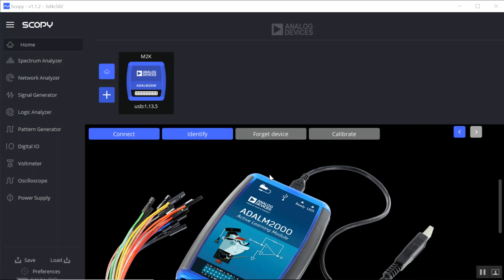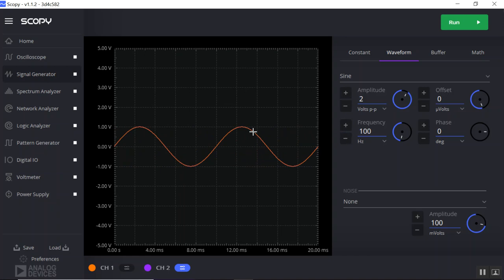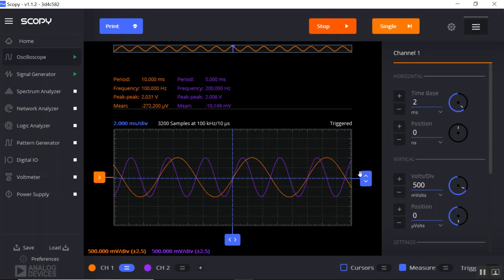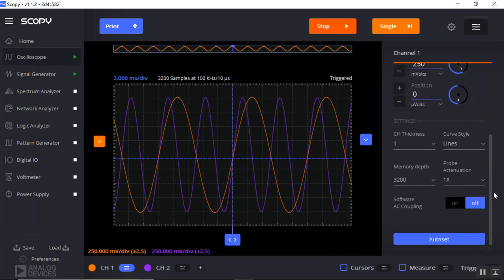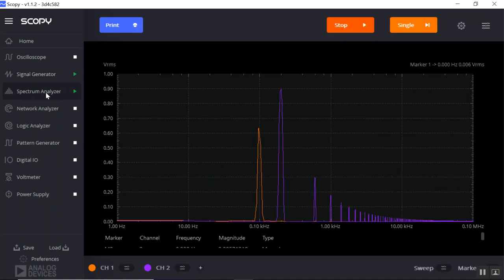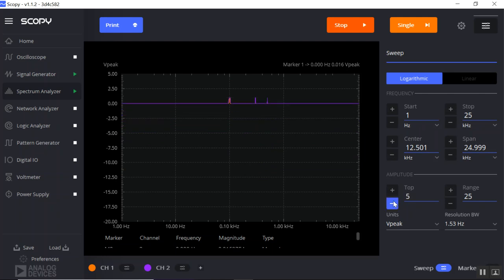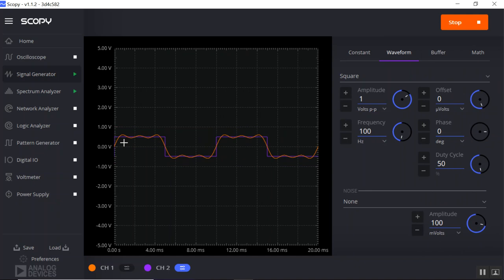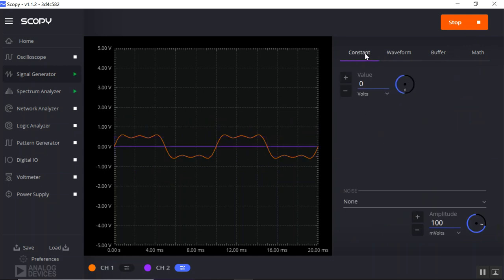Using the Function Generator and Oscilloscope of the M2K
before watching this video.